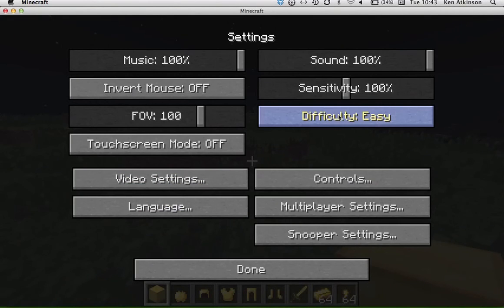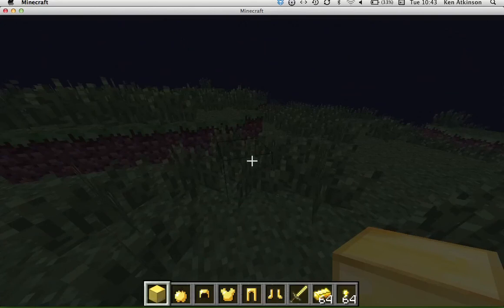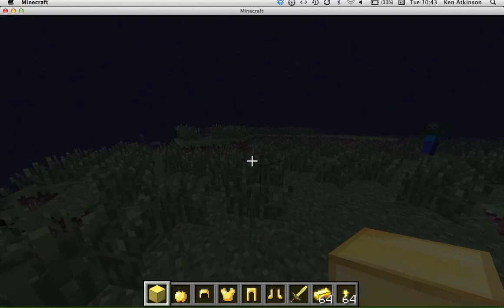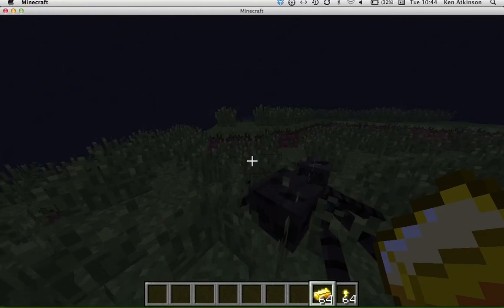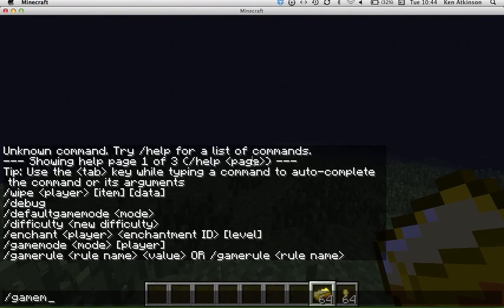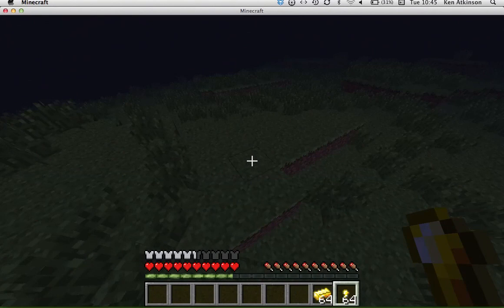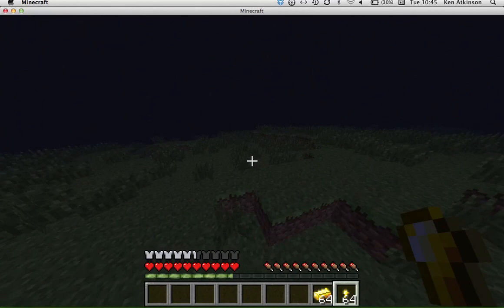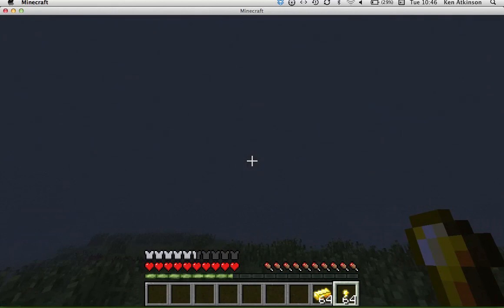Minecraft Mod Showcase: Butter Mod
OMG ITS THE BUTTER MOD ITS THE MOST MAGESTIC MOD. THANKS TO CHYLEX FOR MAKING THIS MOD, SKY LOVES THE MOD.